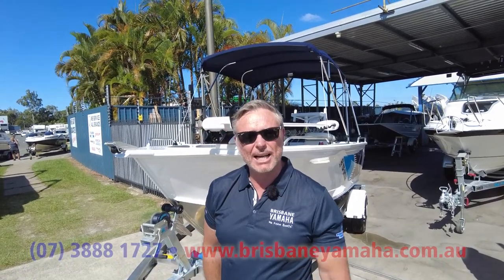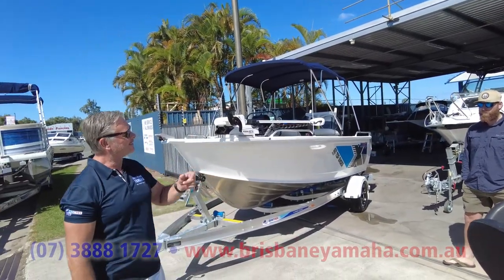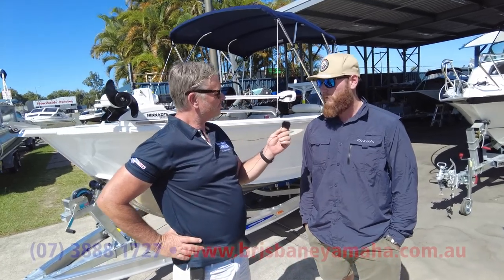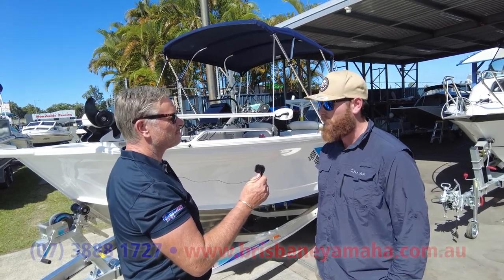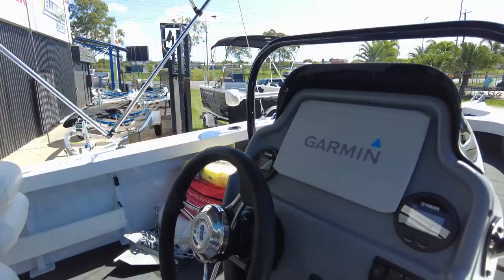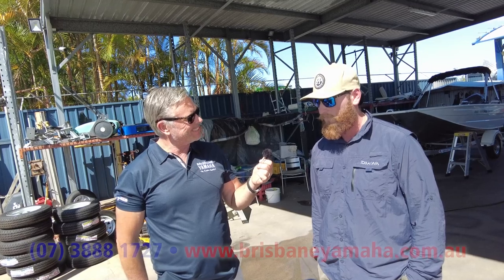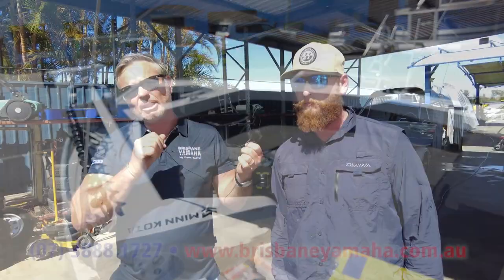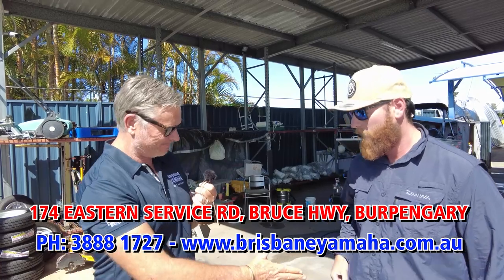Why do people come from all over Australia to buy from Brisbane Yamaha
Riley travelled all the way from Victoria to purchase his first boat(which is a real trophy boat!) from Brisbane Yamaha.

He chose Brisbane Yamaha because of the service and experience of the team.